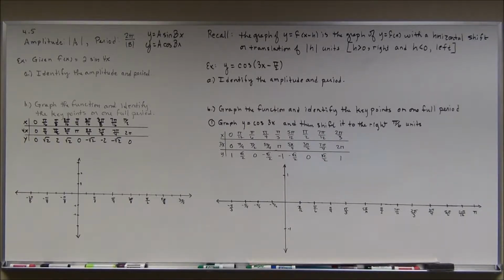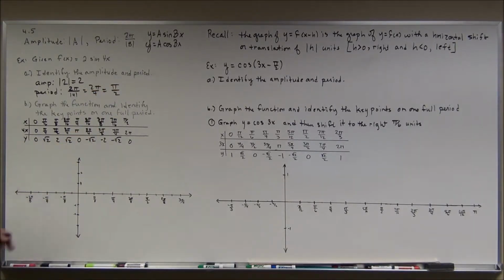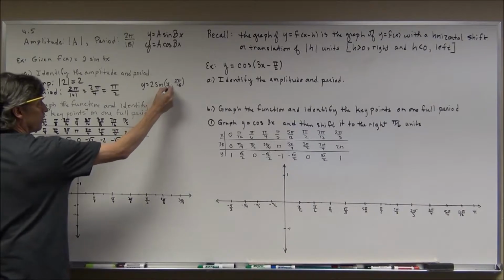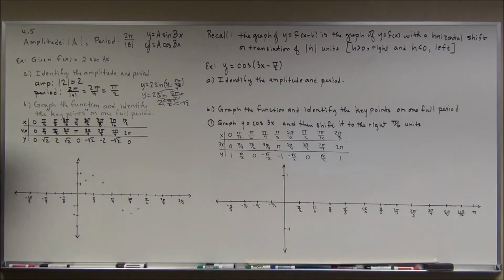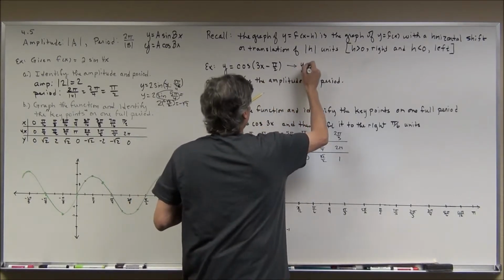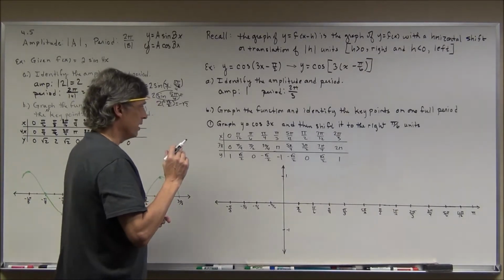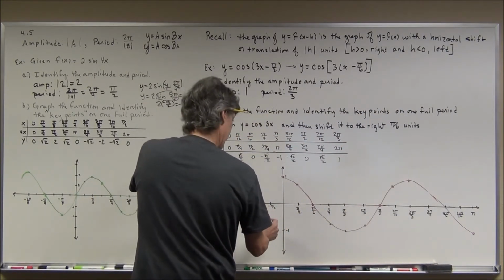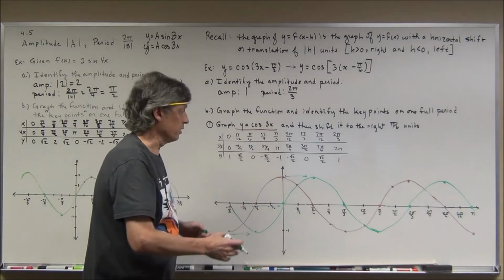4 5 Graphs of Sine and Cosine Functions 3 4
Graphing y=Asin Bx and y=Acos Bx.  Introducing the phase shift.